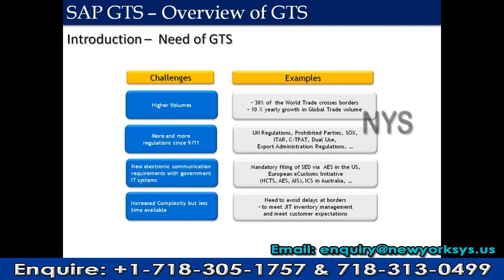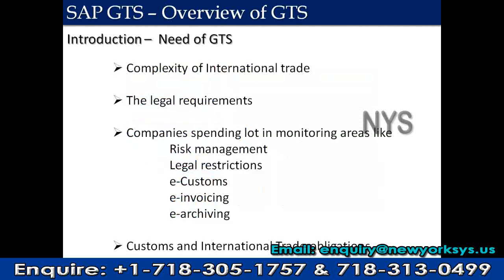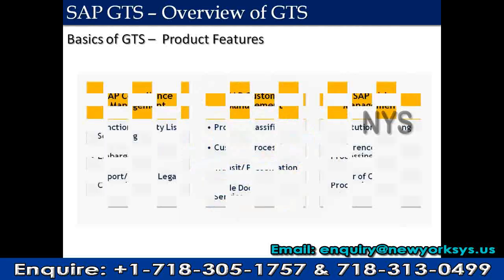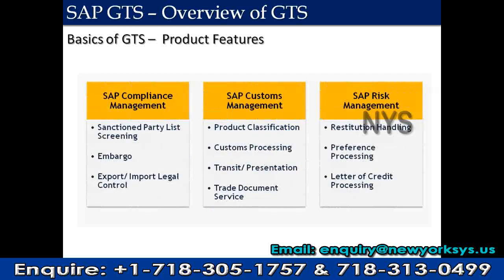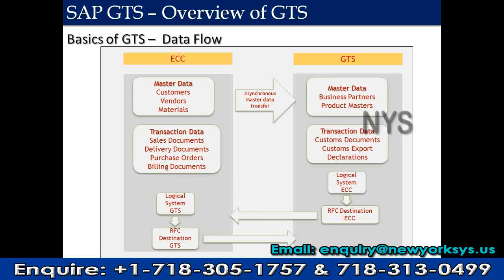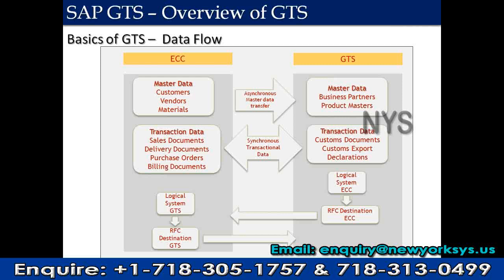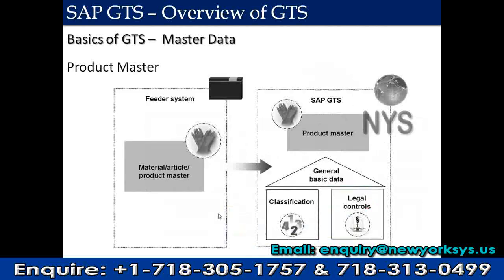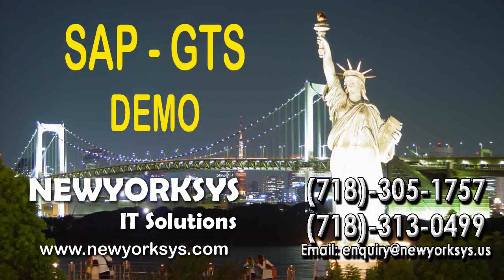SAP GTS - DEMO TUTORIAL - NEWYORKSYS ONLINE TRAINING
- is one of the leading top Training and Consulting Company in US. Sessions delivered by Experienced and Certified Trainers. We provide SAP GTS Online Training - Fast Track and Regular with job assistance.

SAP Global Trade Services (SAP GTS) automates global trade processes and enables you to manage large numbers of business partners, and high volumes of documents while also helping you to comply with changing legal regulations.
It facilitates gloabl trade by providing you with the tools you require to respond to governments modernizing their systems and to customs authorities communicating electronically with businesses.

SAP GTS also helps you to avoid costly delays in your import and export processes and allows you to respond quickly to global business opportunities while mitigating financial risks."

SAP GTS key benefits :-

1) Ensure vigilant compliance with trade regulations
2) Mitigate risks of huge fines and penalties
3) Avoid costly shipment delays at borders and customs
4) Quick implementation
5) Lower IT maintenance costs
6) Faster Communication with customs
7) Lot of return of investment